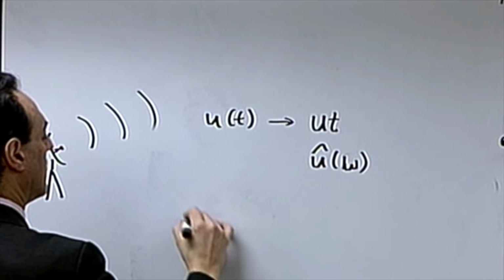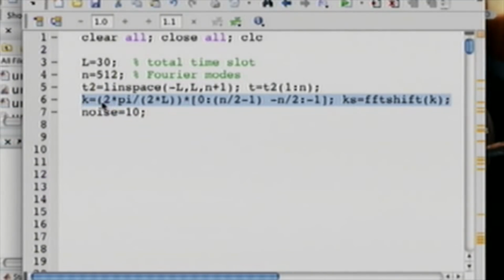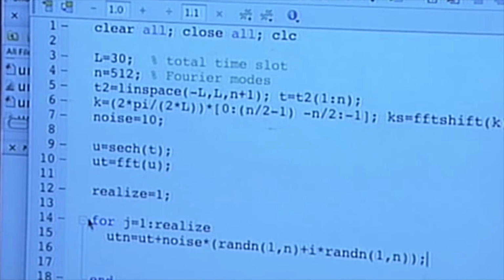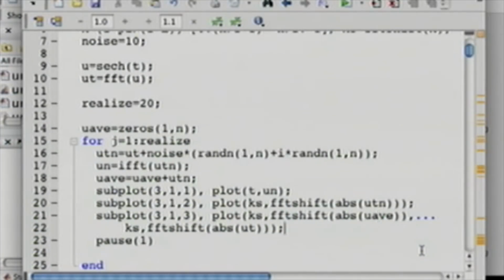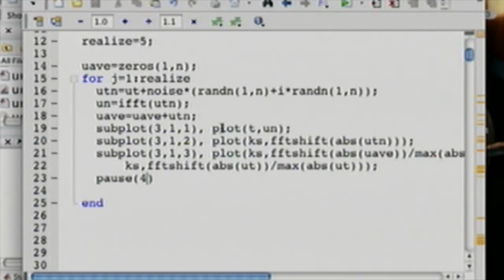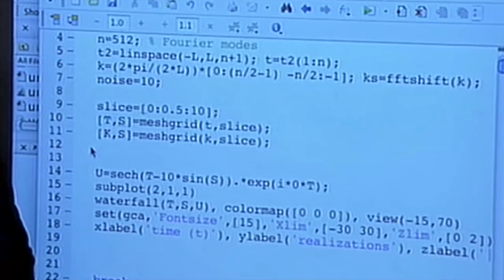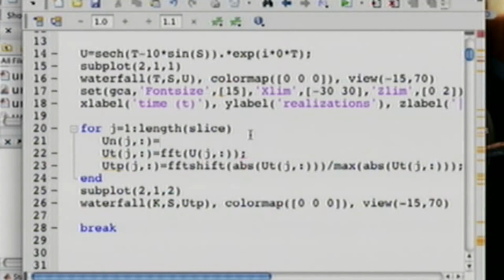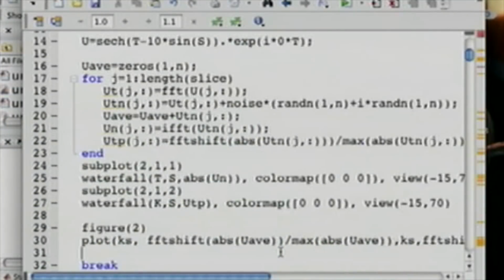time frequency 3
This lecture gives an introduction to time-frequency decompositions of signals through Fourier transform. The effect of noise on the Fourier representation are investigated.